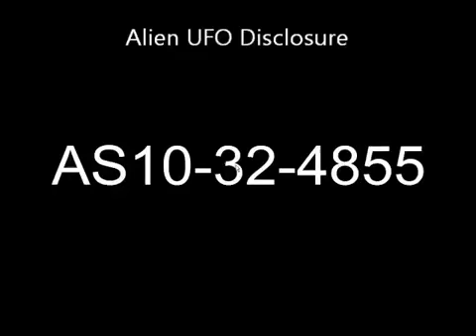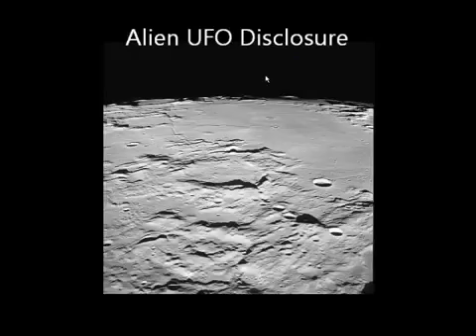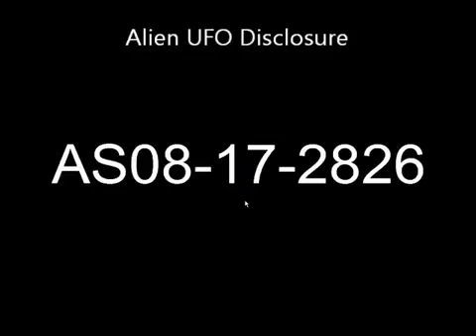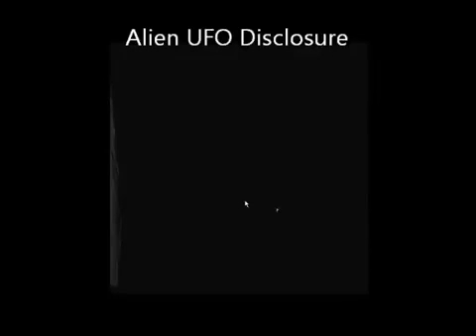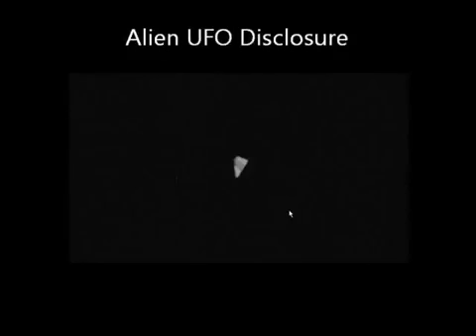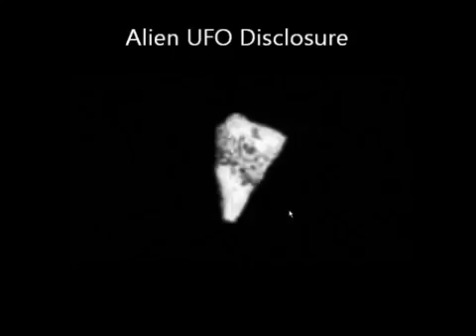Richard C Hoagland Space Anomalies Aliens Moon Truth Exposed ~ New UFO Sighting Documentary Film